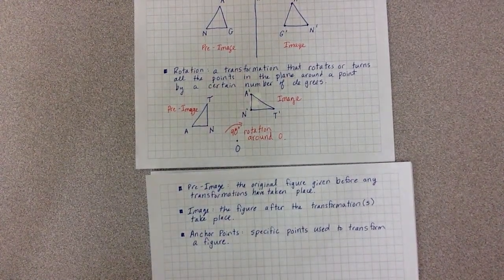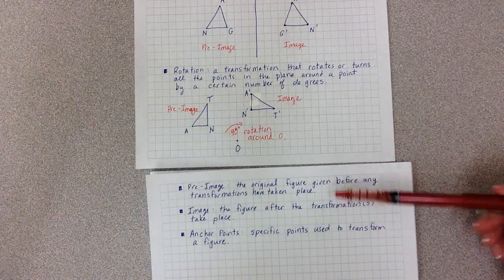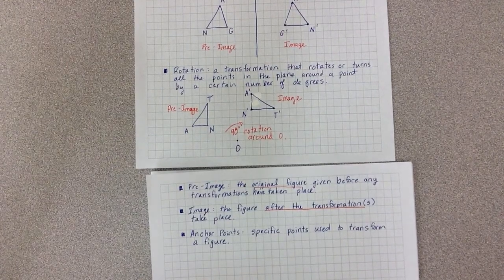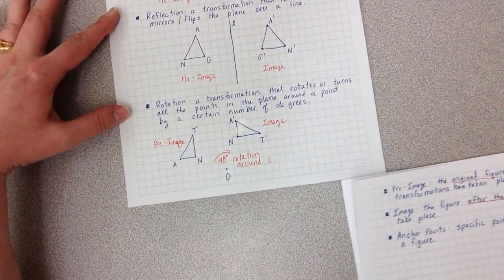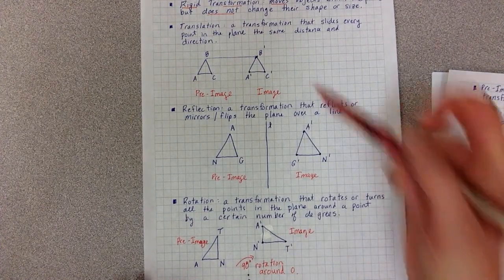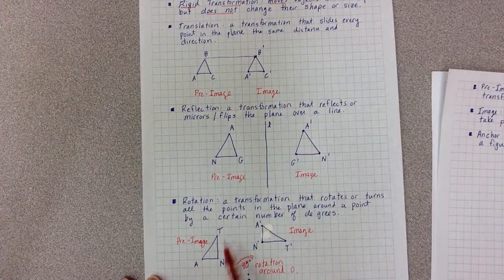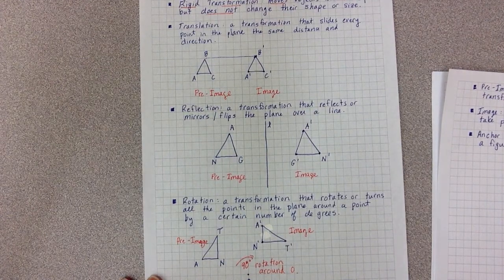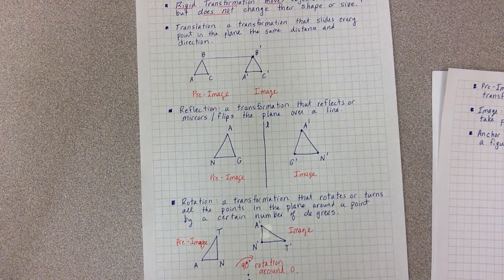Math 1 - Module 6.1- Rigid Transformations Part 2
0:00 Pre-Image and Image
0:43 Anchor Points